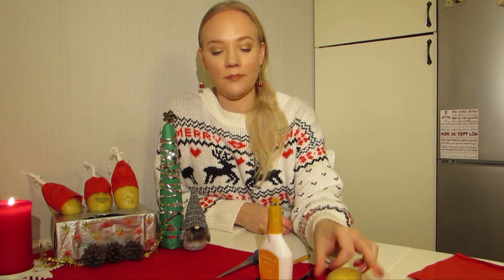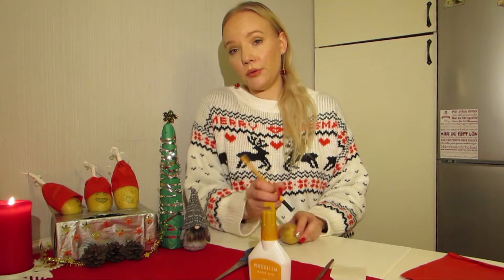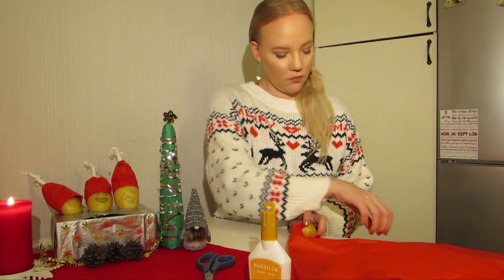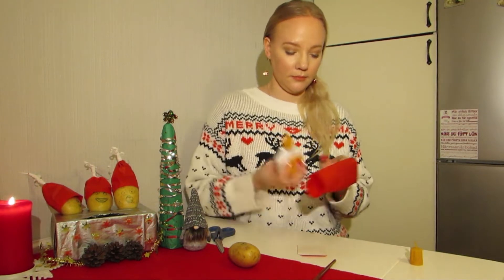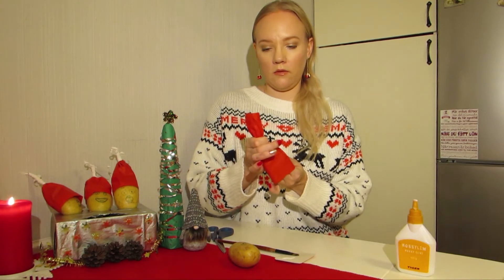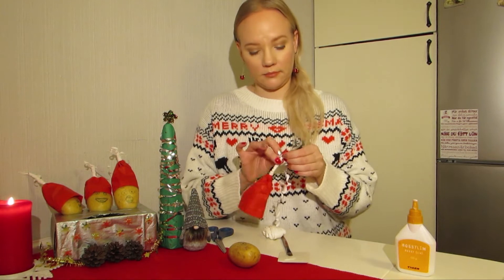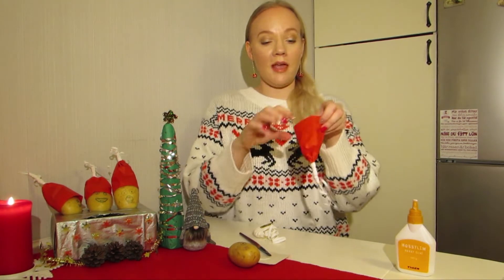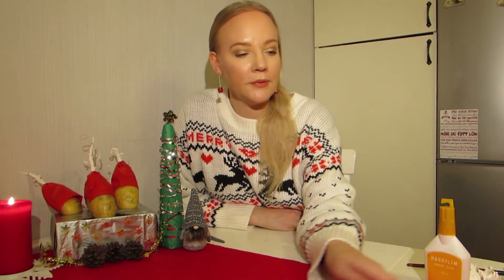DIY Christmas potato head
This video is just for fun. I wanted to do something different and just try out stuff that I normally don't do. This crazy idea just came to me one day and I wanted to do it. I hope you guys like it, coz it's meant to be fun.